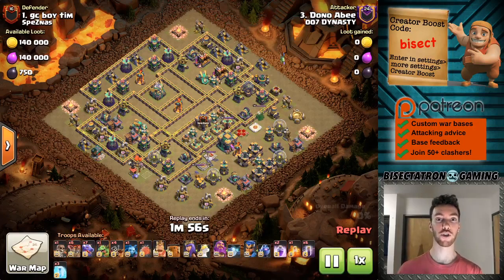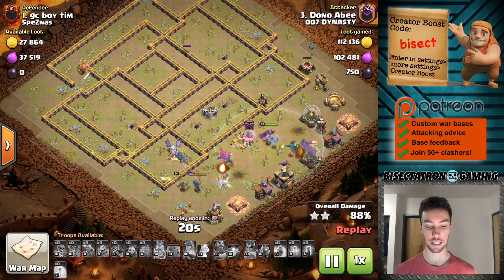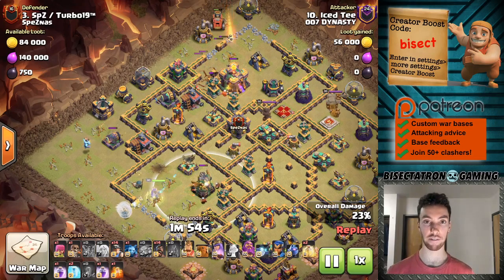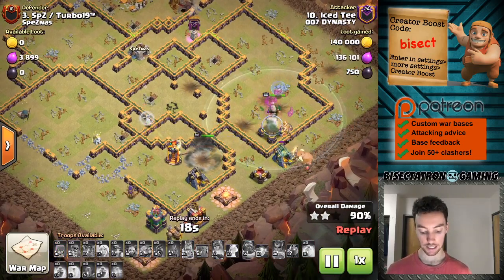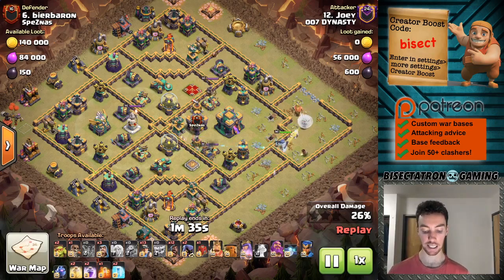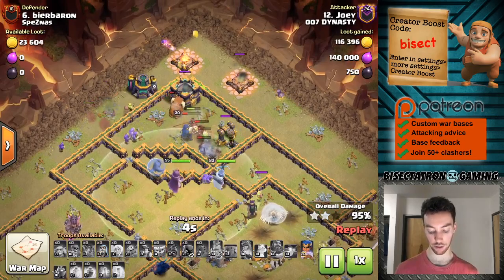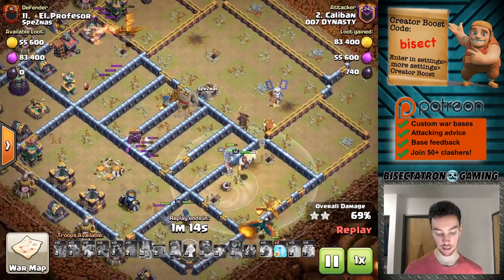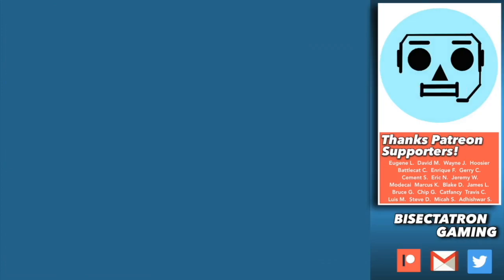Use THESE ATTACKS on Common TH14 Bases | Clash of Clans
Hybrid hog+miner and air attacks are very reliable against common TH14 bases!

Clash on!